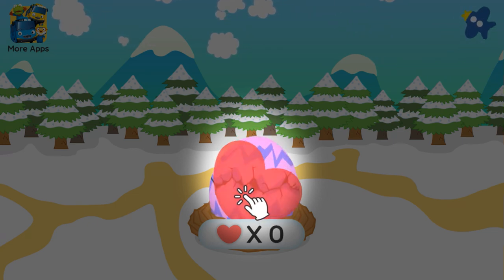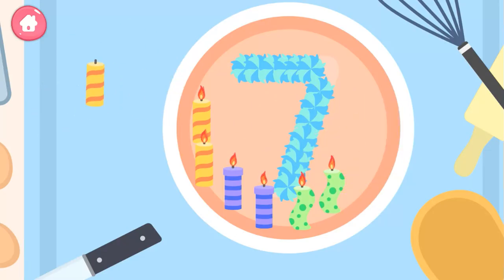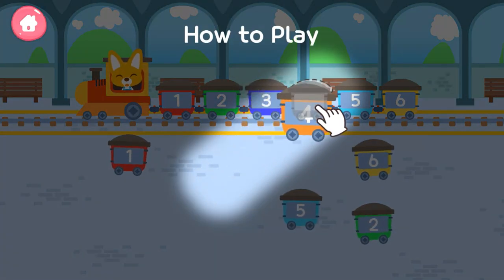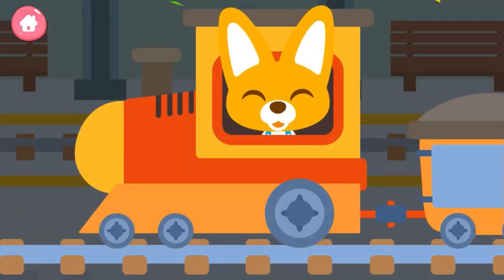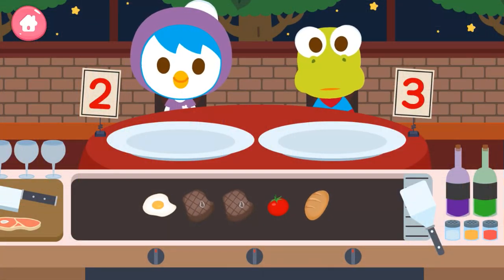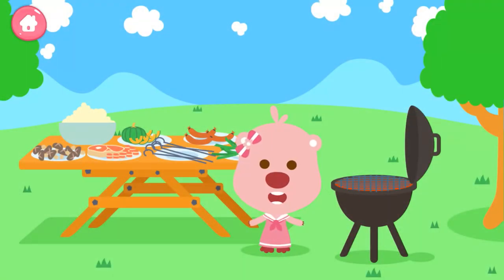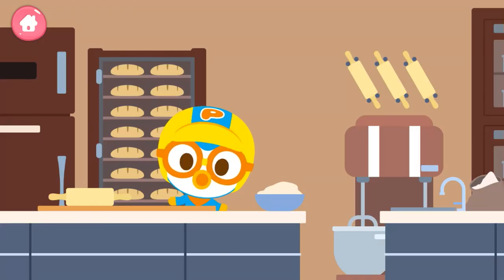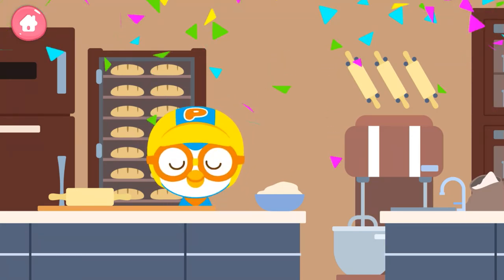Pororo Learning Numbers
With [Pororo Learning Numbers], you can learn the concept of numbers and figures easily and fun! Enjoy a variety of games, including finding numbers rules and shapes!

[Pororo Learning Numbers] is a number learning app specializing in counting numbers and rule inference. Pororo friends will help you learn numbers and figures easily while playing - Help Pororo fill the train compartment, and make various shapes of cookies and skewers with Loopy!

▶Learning Numbers
- Fill in to missing train car rules
- Make Kebap to match rules
- Baking a number-shaped cookie
- Drawing numbers on birthday cakes

▶Counting Numbers
- Divide the number of foods
- Find the proper food
▶Learning Shapes
- Baking cookies in various shapes
- Drawing Figures on Birthday Cake

▶Finding Patterns
- Fill in to train car rules
- Making Kebap to fit the rules

▶Divide and Collecting
- Divide and collect food in line with the numbers